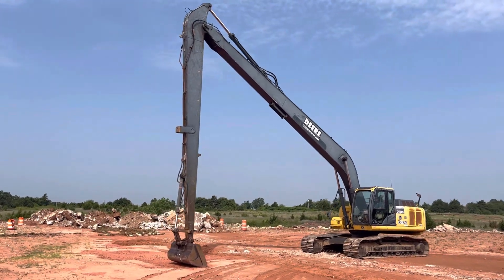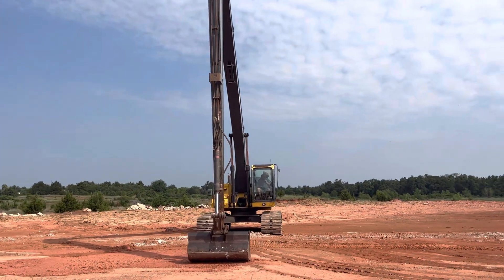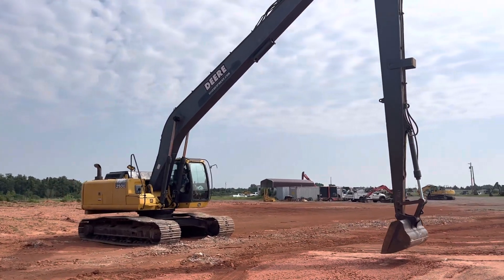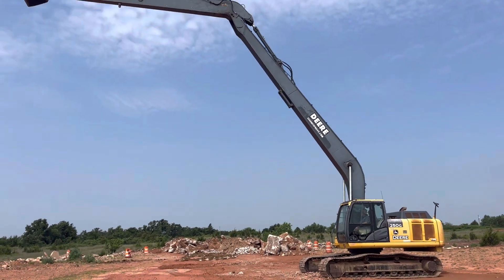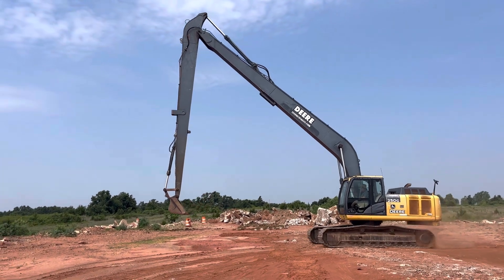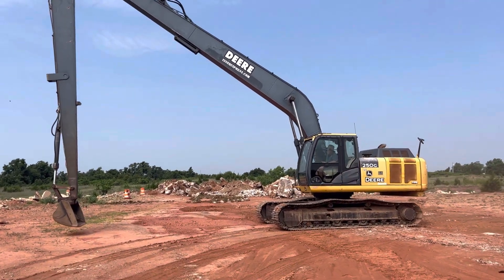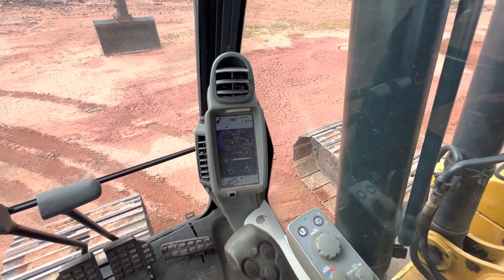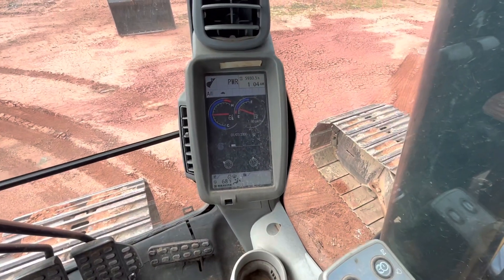John Deere 250G Long Reach Arm Excavator For Sale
Used John Deere 250 G LC Long Reach Excavator For Sale

Open By Appointment Only